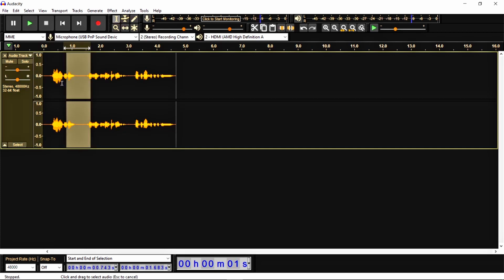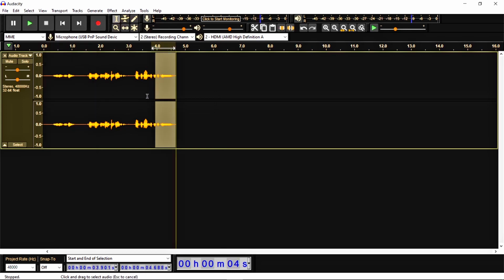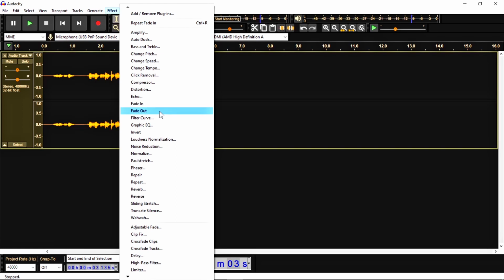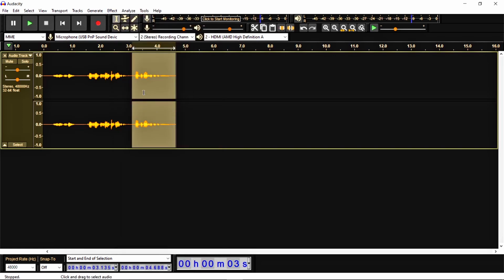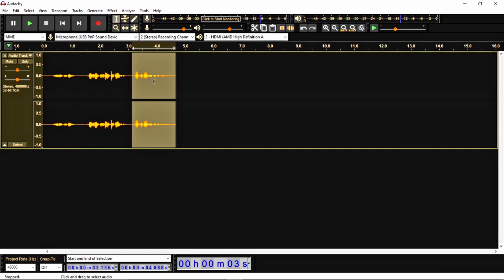Fade in and Fade out Effect : Audacity Tutorial class 8, - 2021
Download Audacity-
Audacity-
Audacity is a free and open-source digital audio editor and recording application software, available for Windows, macOS, Linux, and other Unix-like operating systems. Audacity was started in the fall of 1999 by Dominic Mazzoni and Roger Dannenberg at Carnegie Mellon University and was released on May 28, 2000 as version 0.8

As of April 19, 2021, it is the most popular download from FossHub, with over 110 million downloads since March 2015. Previously, downloads were served from Google Code and SourceForge, with a combined total in excess of 200 million downloads. Audacity won the SourceForge 2007 and 2009 Community Choice Award for Best Project for Multimedia.

In April 2021, it was announced that Muse Group (owners of MuseScore and Ultimate Guitar) would be acquiring the Audacity development project and continuing development of the software
Video Tags -
All_Things_Great_(ATG)